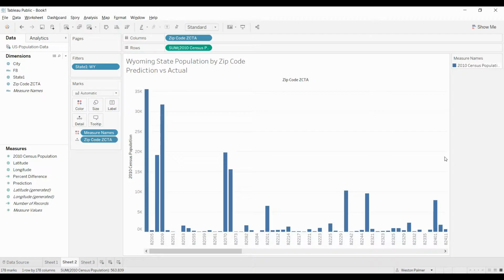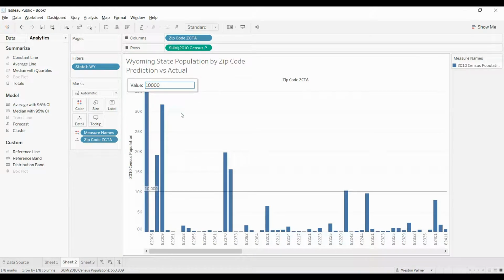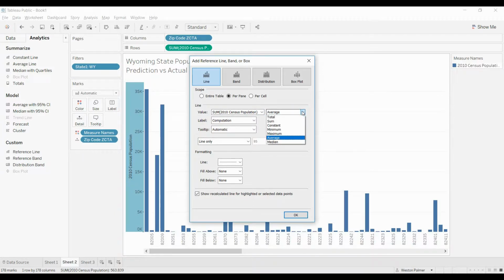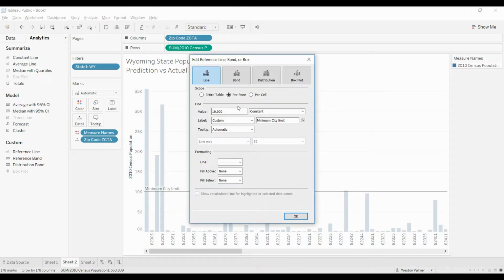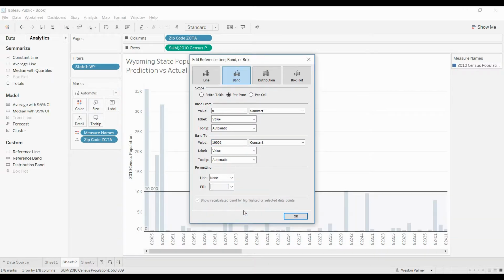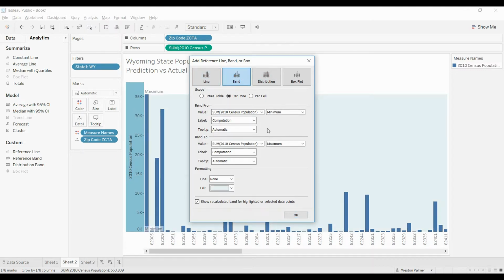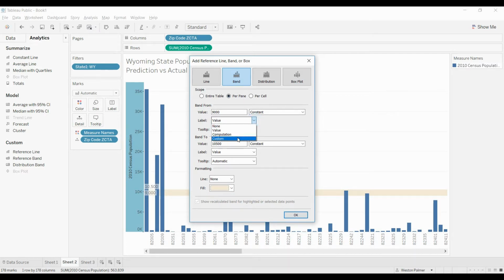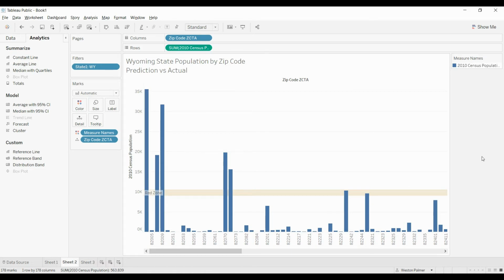Tableau Tutorial - Drawing a constant line, threshold, target, or reference line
Quickly add a constant line to any of our charts to reflect targets, thresholds, or other benchmarks.  Use the Reference Line feature for added flexibility and customization.